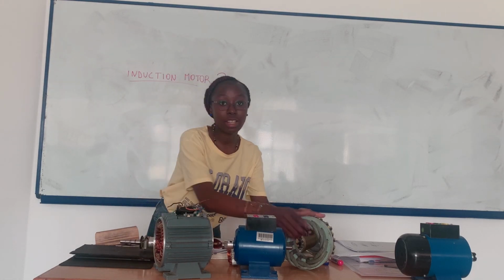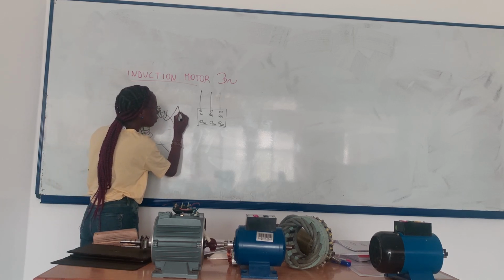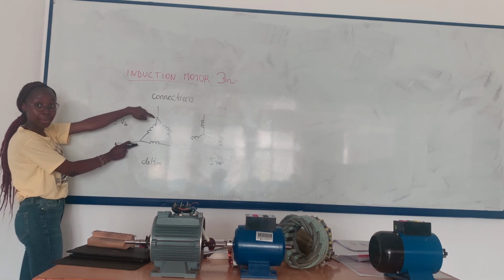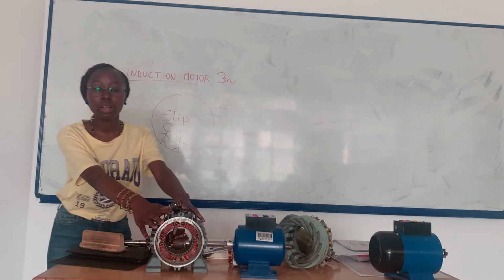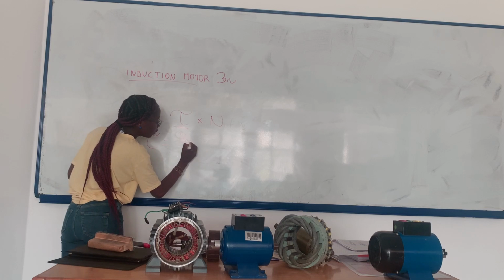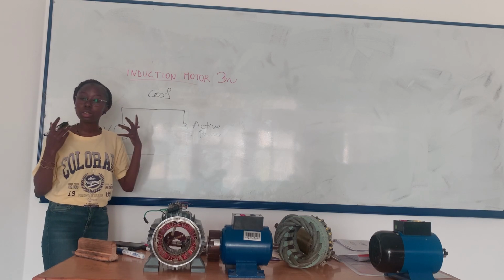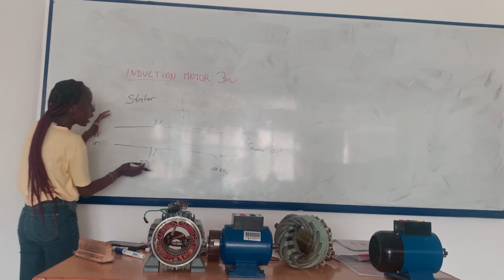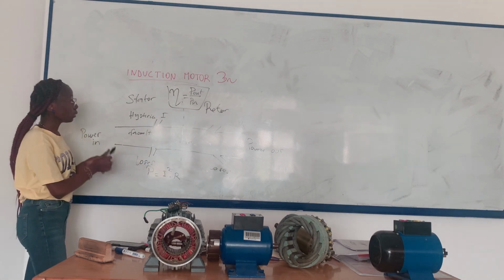INDUCTION'S MOTOR Presented by MERVIELLE KISIWU